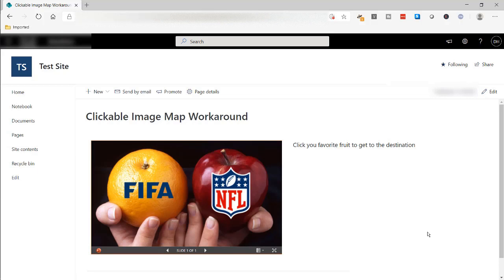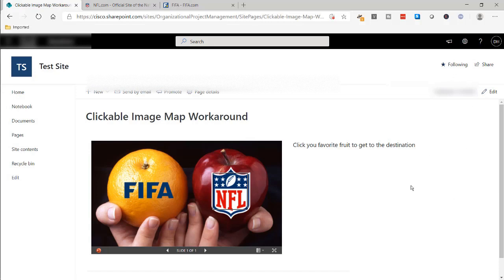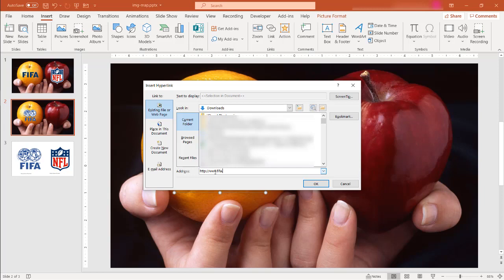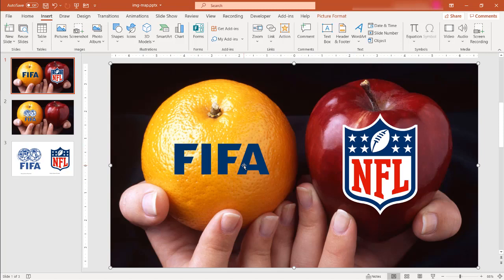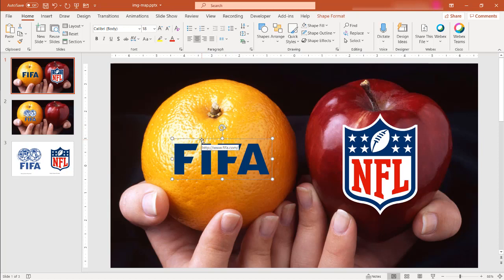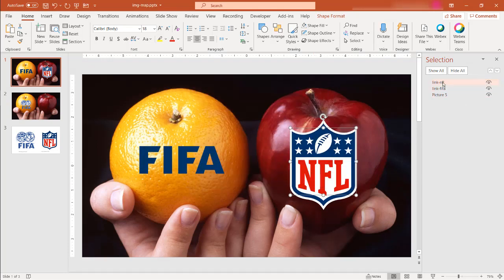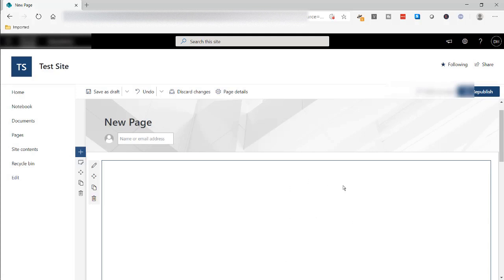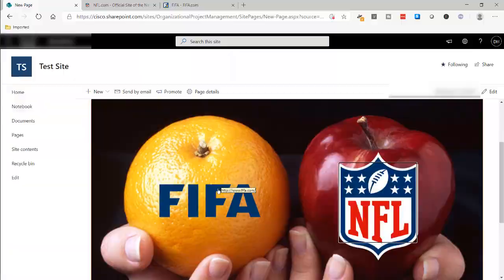Create a Clickable Image Map in SharePoint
In SharePoint classic pages, you were able to have a clickable image map similar to an ordinary web page.  However with SharePoint modern pages, Microsoft seemed to have taken that ability away.  There is actually a workaround for this using another popular Microsoft product - PowerPoint.  You can create the hotspots with multiple links for each part of an image, upload this using the file viewer web part and bam(!) you have a pseudo image map along with the ability to mouseover and see the link without writing html.